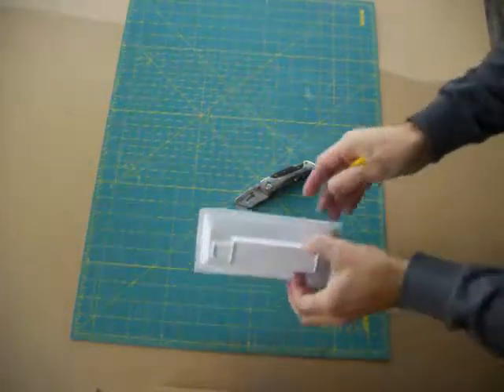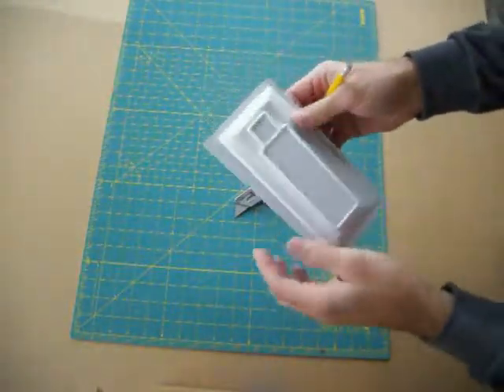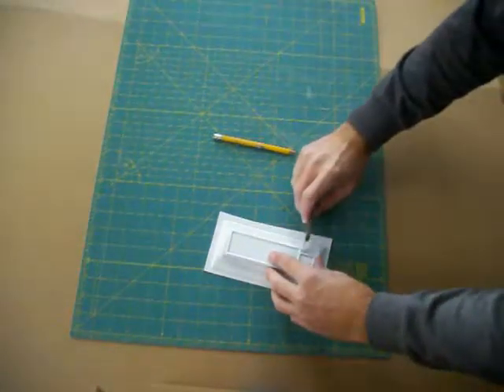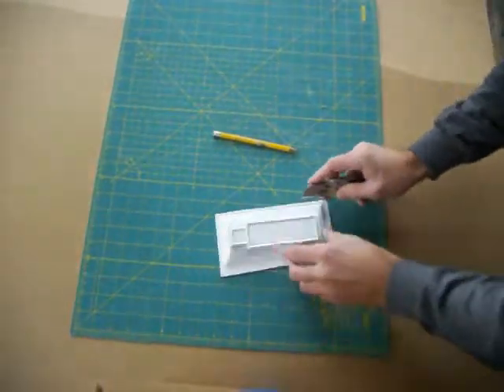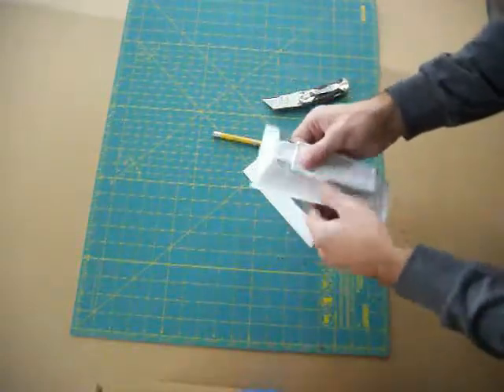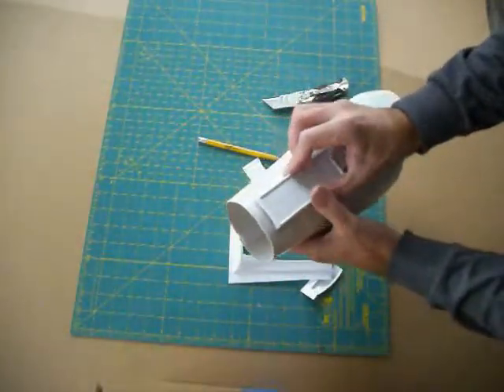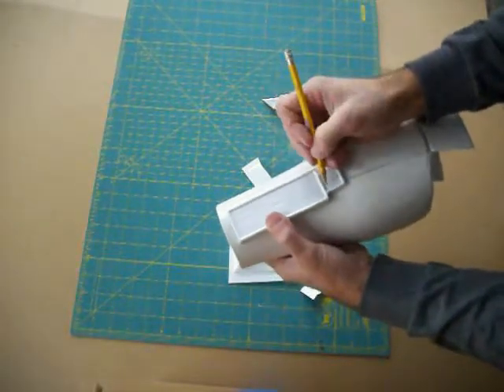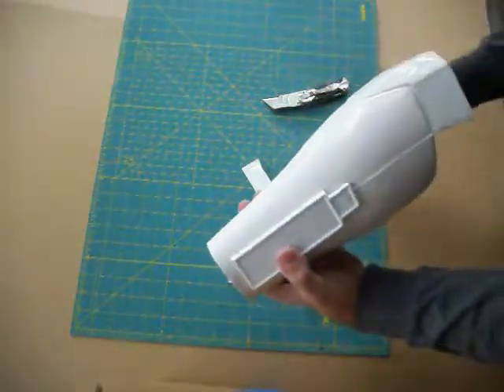S4-6 Animated Clone Armor Assembly: Forearm Compad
Tips and tricks on how to assemble the Season 4-6 Animated Clone Trooper Armor by Imperial Surplus.